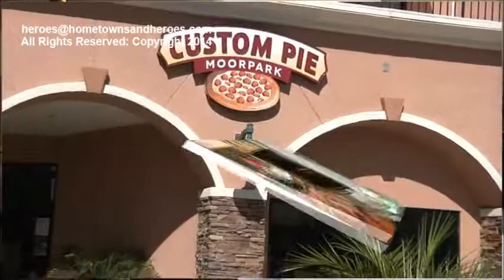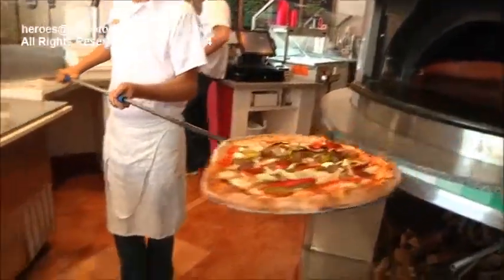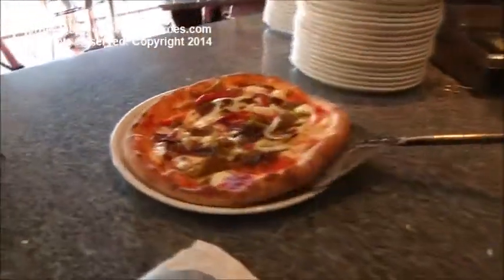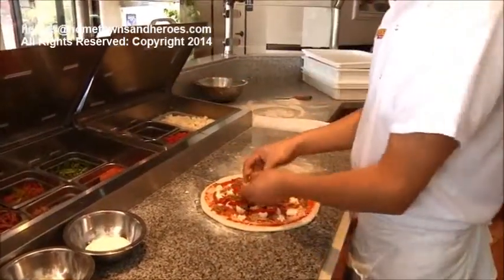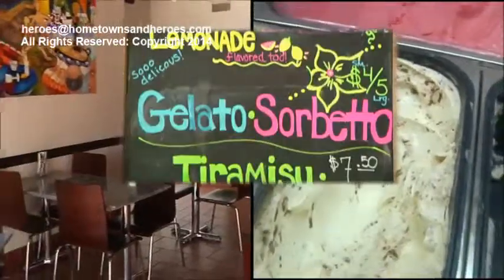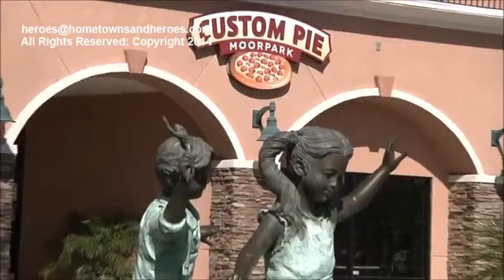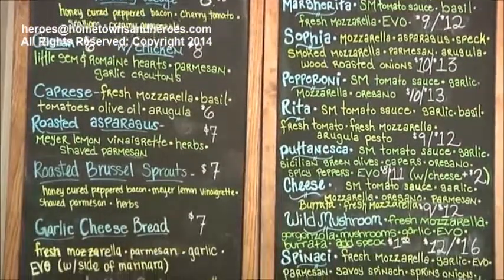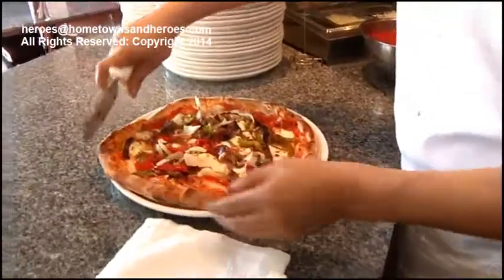CUSTOM PIE, PIZZA PIE! IN MOORPARK, CA.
Video by Hometowns and Heroes, Division of Golfing Country.
You will love the taste of these pizzas, made with special dough, all the trimmings that you can name, made to order, fresh in wood burning oven before you, located in Moorpark, California.